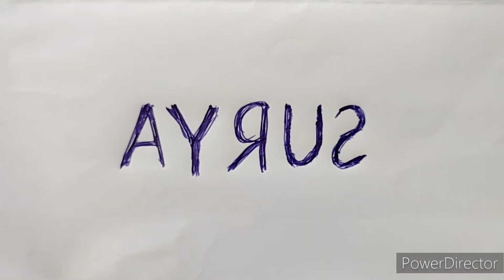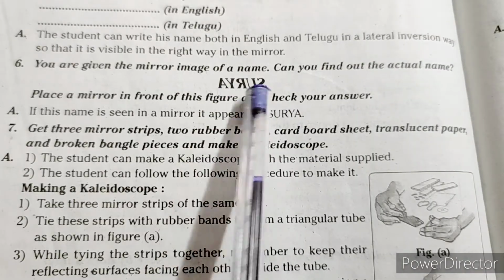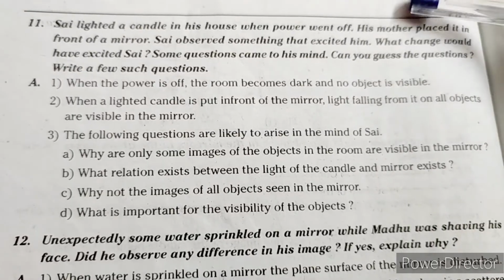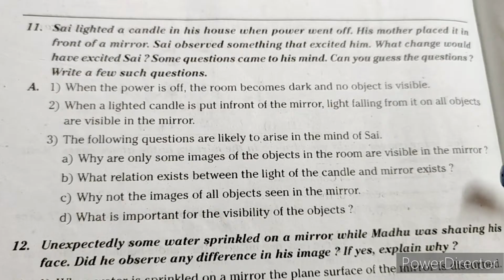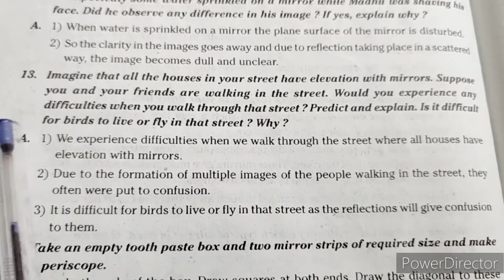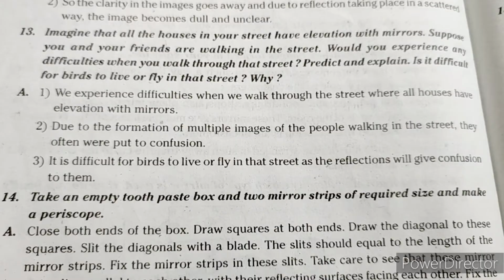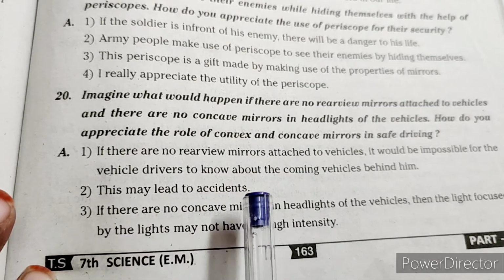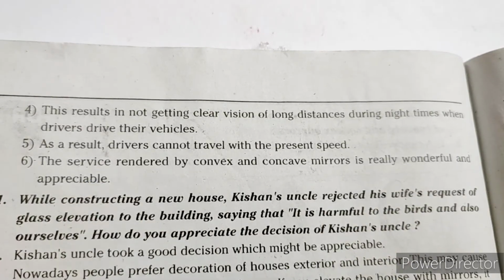7th class Science 9th lesson "Reflection of Light" Question-Answers| Telangana Board SSC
7th class Science 9th lesson "Reflection of Light" Question-Answers| Telangana Board SSC